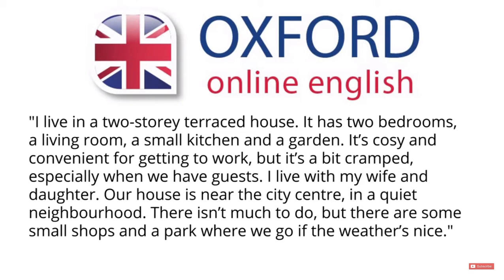Talking About Your Home - Linh Đan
Trả bài bập TA Fingerprint English